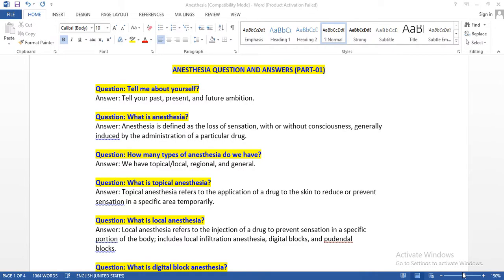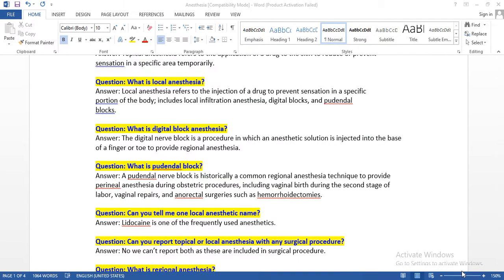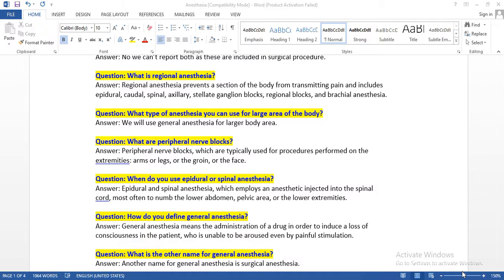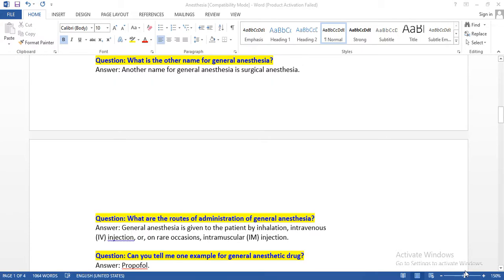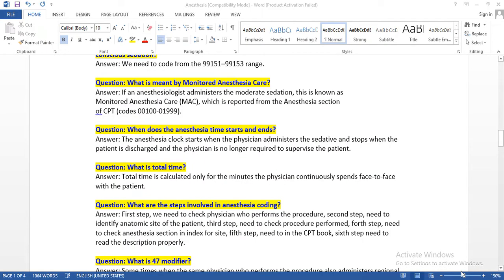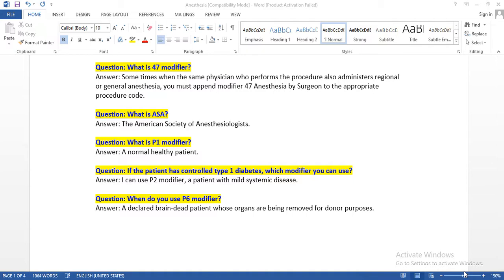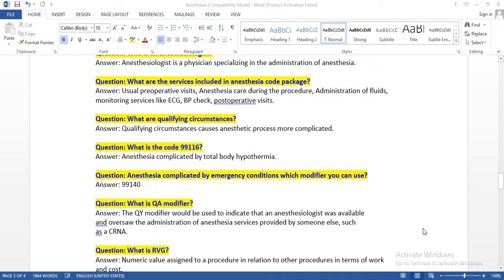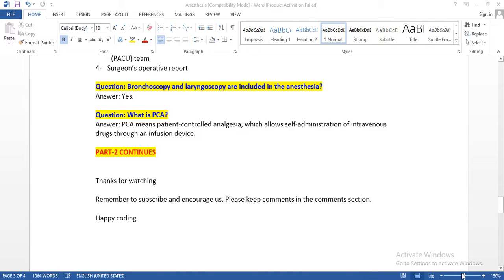The Best ANESTHESIA MEDICAL CODING QUESTIONS and ANSWERS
Hello coder,

In this session, you can learn Tips for CPT anesthesia medical coding interviews.

Happy Coding.